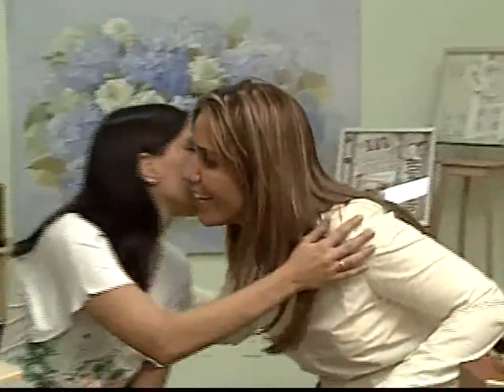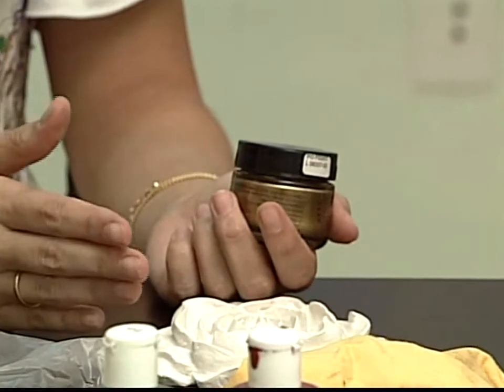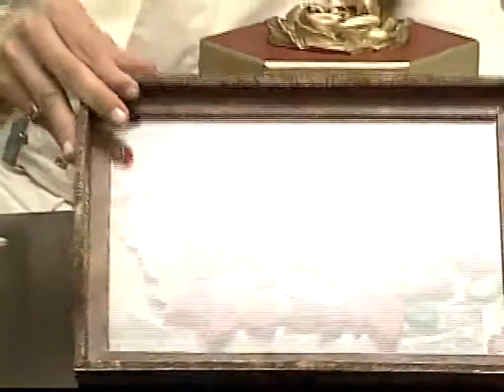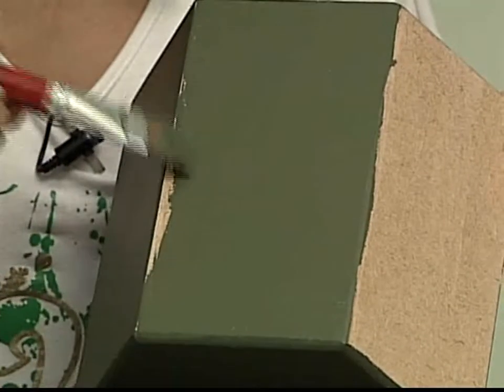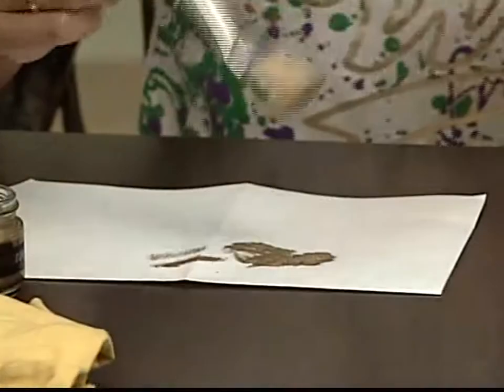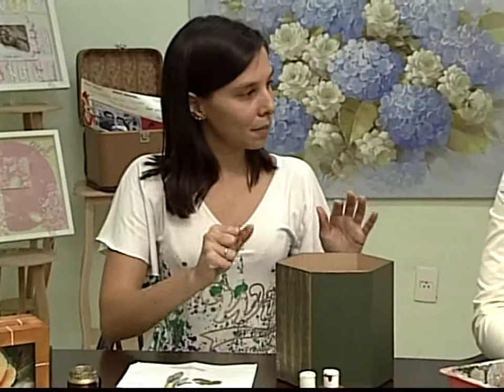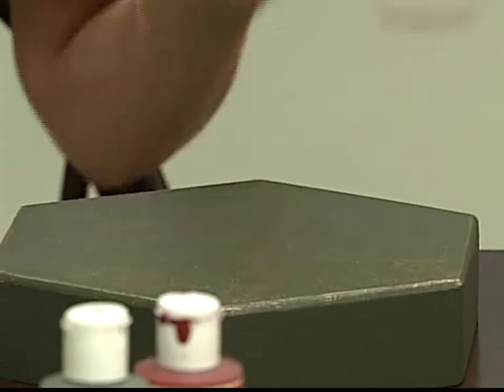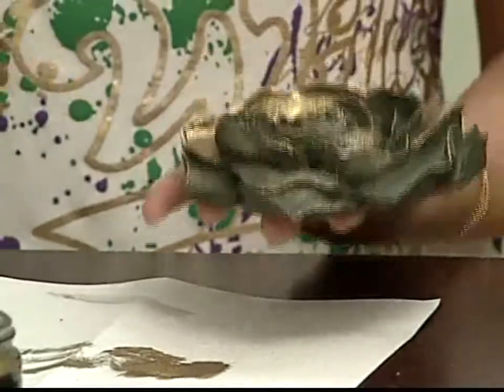Café com Arte - Porta Panetone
Com a participação de Lilian Lana.